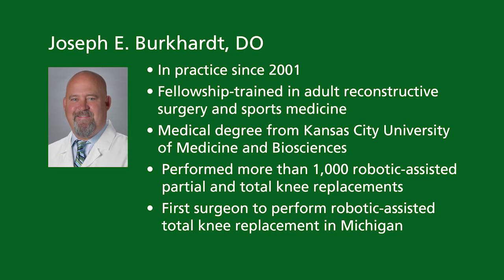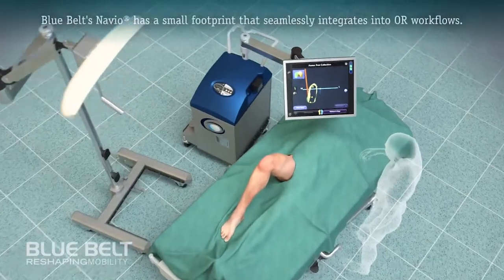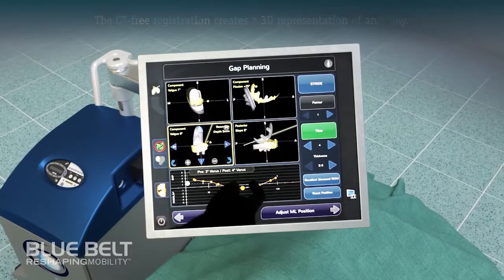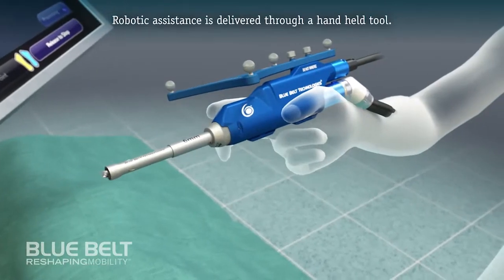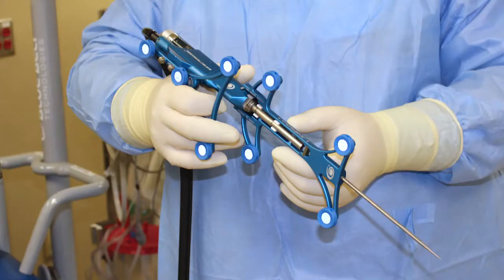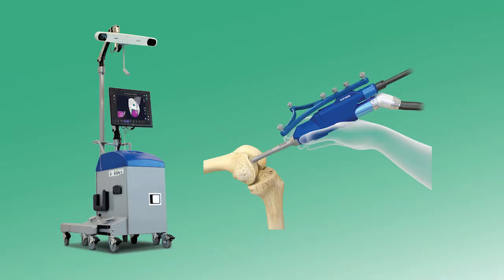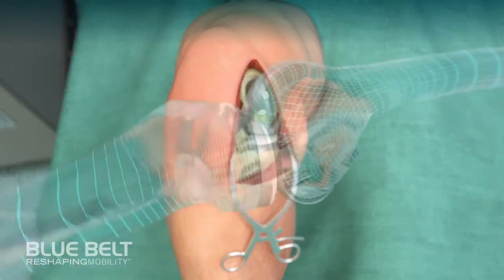Bronson Robotic Assisted Knee